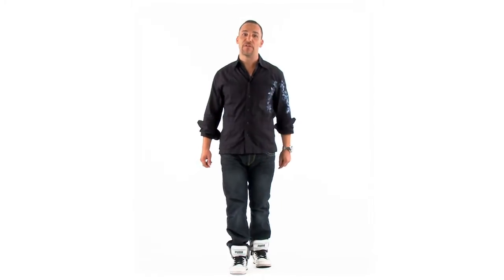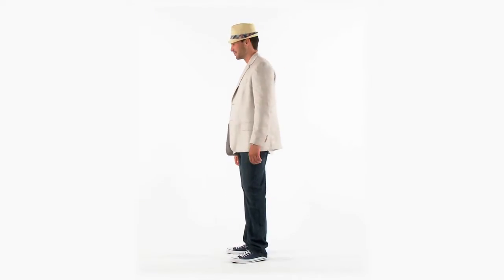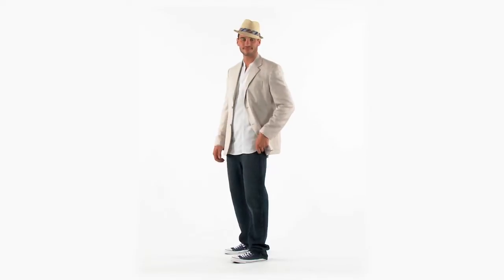Cubavera Style Guide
In this episode learn how to make the best out of your Cubavera suit.